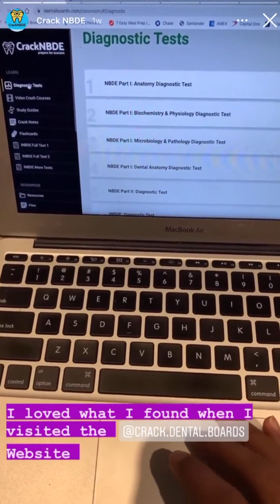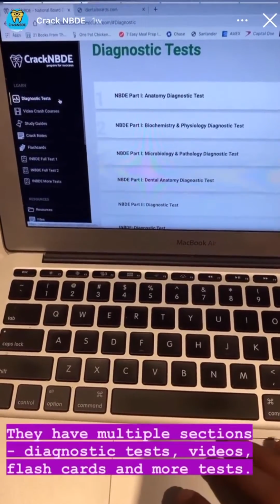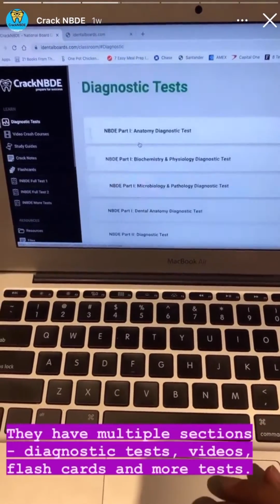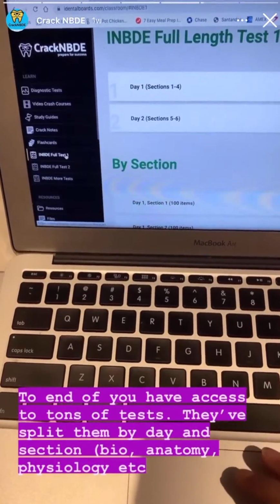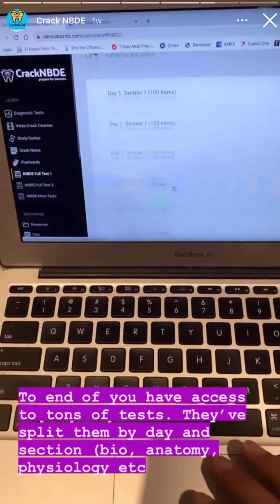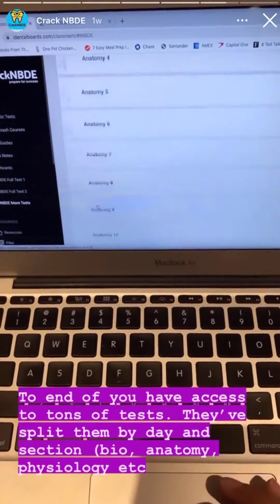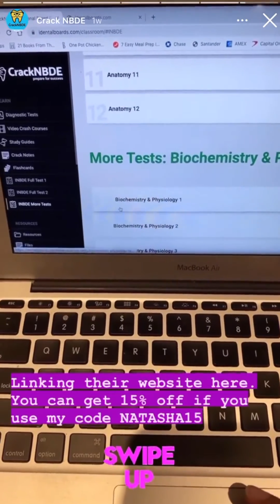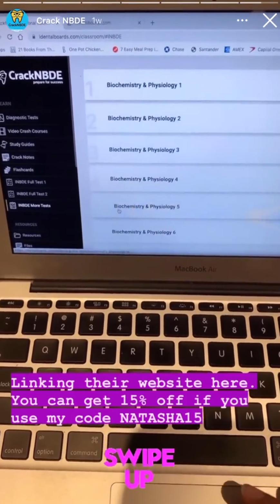Dental Boards Prep - iNBDE Dental Boards Exam at iDentalBoards.com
Dental Boards Preparation to help you pass your Dental Boards (INBDE).

Over 50+ Hours of Video Crash Courses, 100k flashcards, 5000 Dental Board Questions and Explanations and more!

Credit: @dr.natashabhalla - Oral Surgery Resident